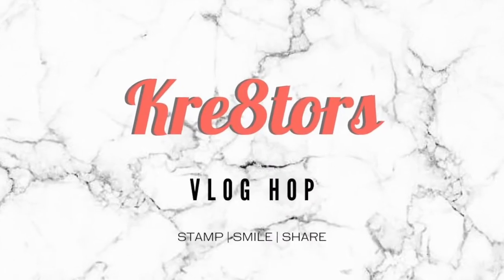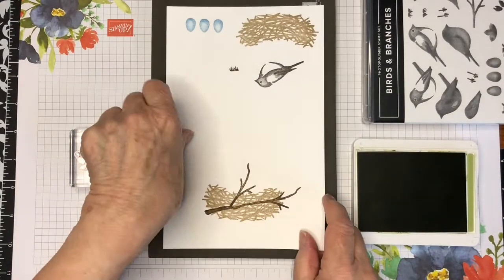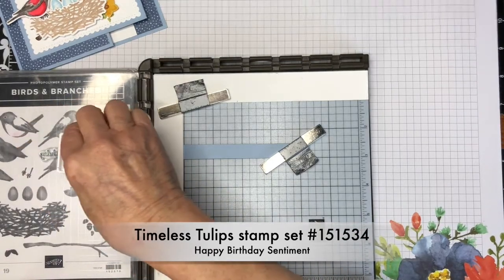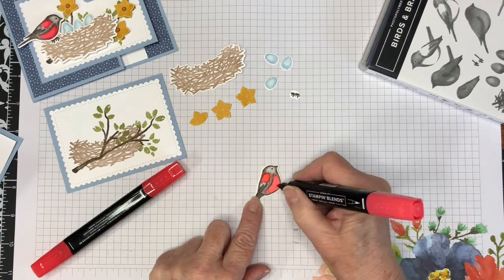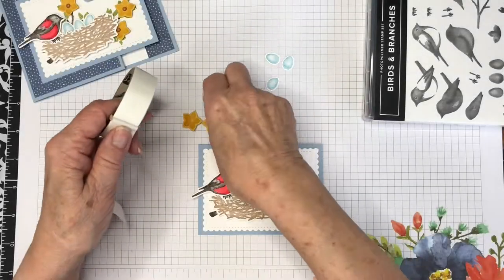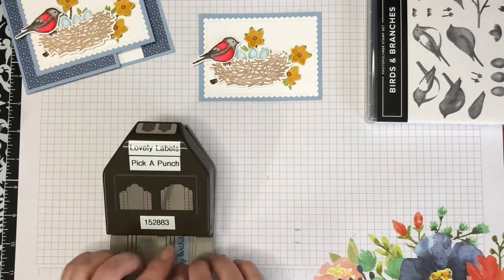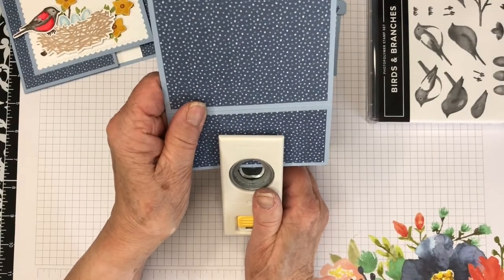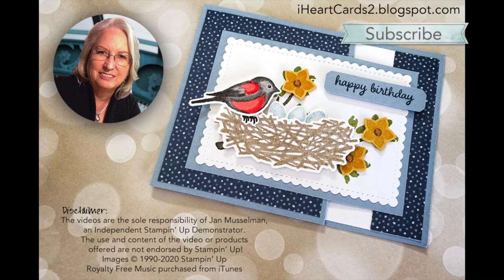Stampin' Up! Birds & Branches Gift Card Holder & the Kre8tors Vlog Hop!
Welcome to our 1st ever Kre8tors Vlog Hop!
We are hopping with a group of talented Stampin' Up! Demonstrators so be sure to click each of the links below to hop along.

The New Birds & Branches Bundle when combined with the Stitched So Sweetly Dies makes a great Birthday Gift Card Holder. You can find a PDF Tutorial on my blog. I hope you will like it too.

Flowers For Every Season 6" X 6" (15.2 X 15.2 Cm) Designer Series Paper [152486] $11.50

Jan Musselman
6141 Kinney Creek Rd
Evergreen, CO 80439